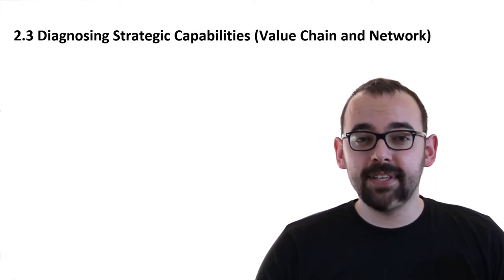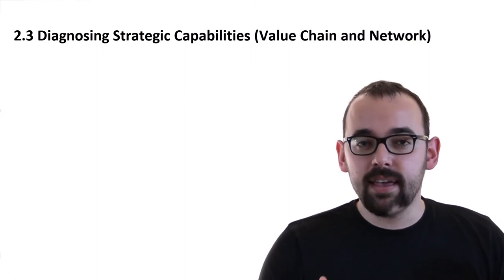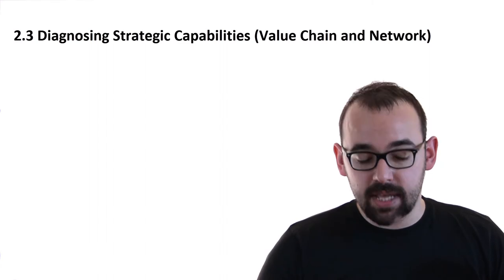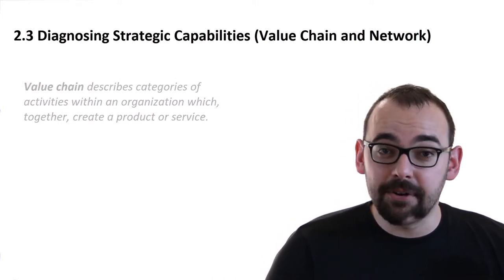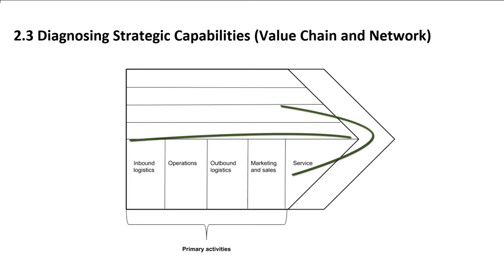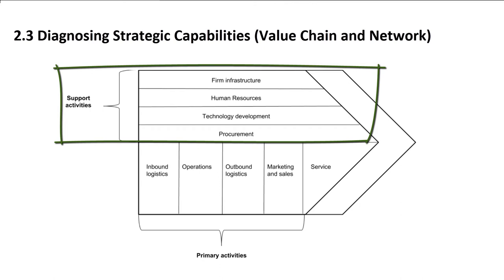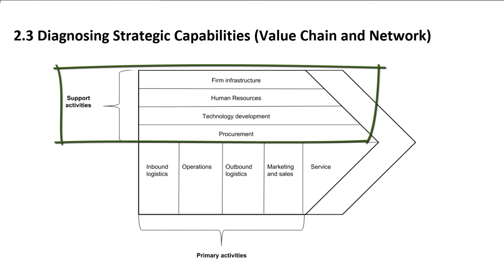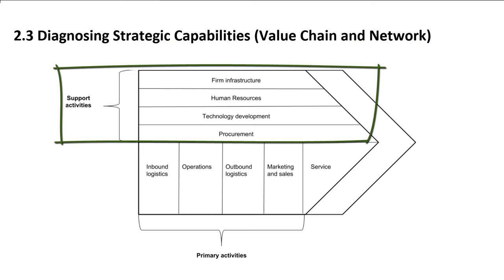2.3 Organisation´s Value Chain and Value Network